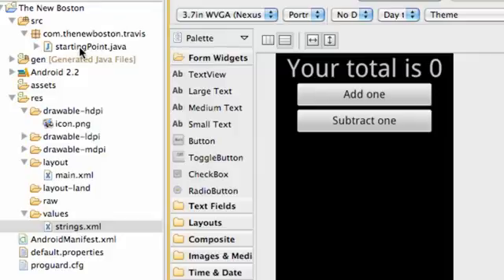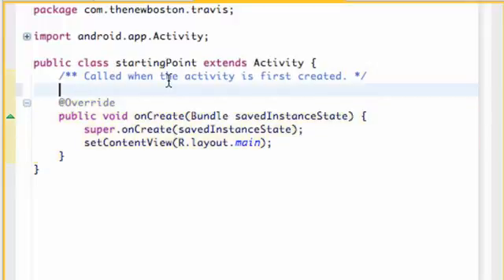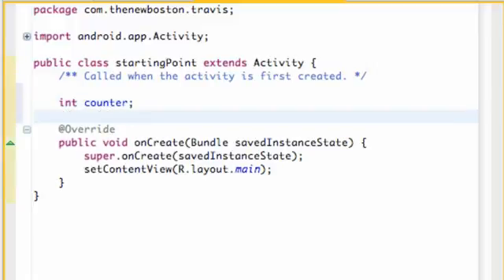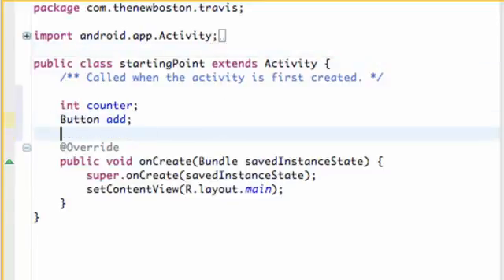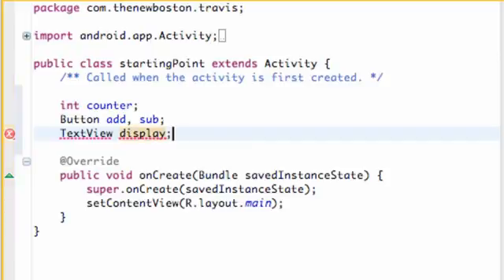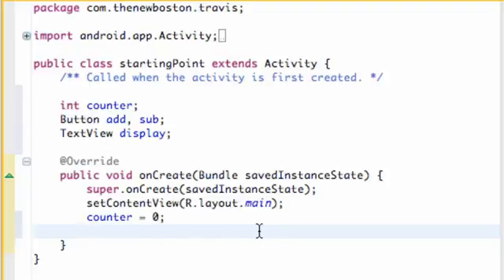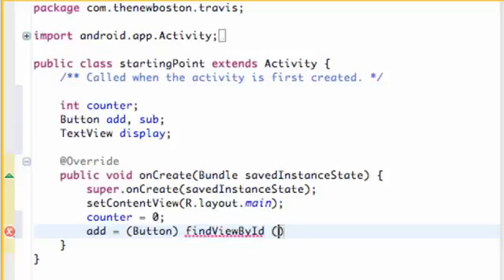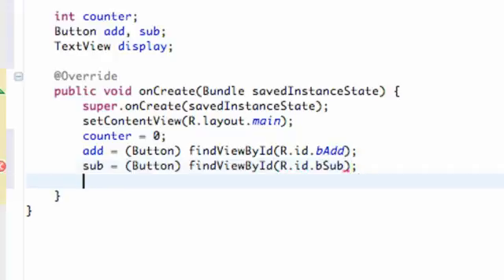Android Application Development 8 Setting up Variables and Referencing XML ids